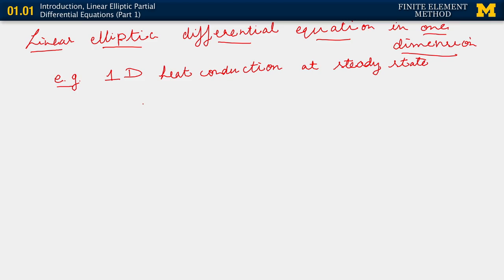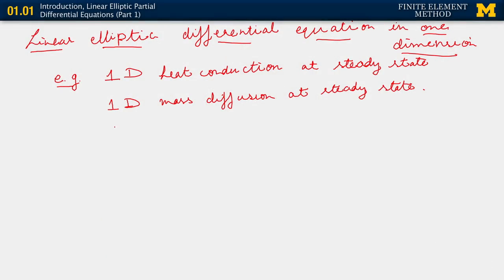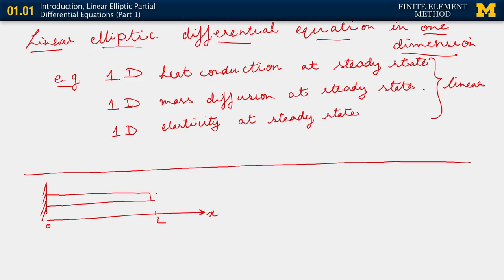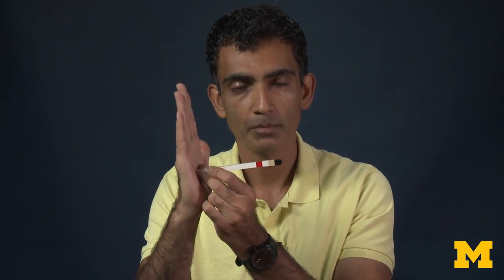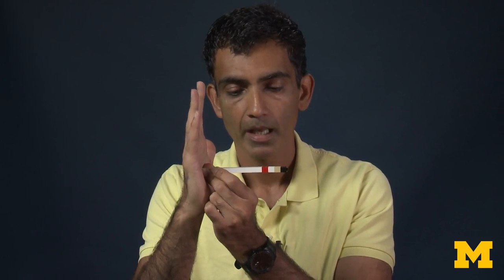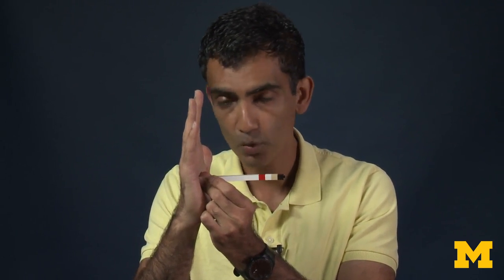01 01 Introduction Linear elliptic partial differential equations I University of Michigan C